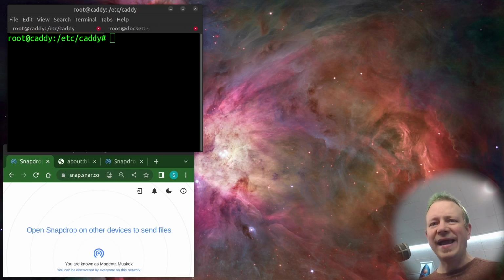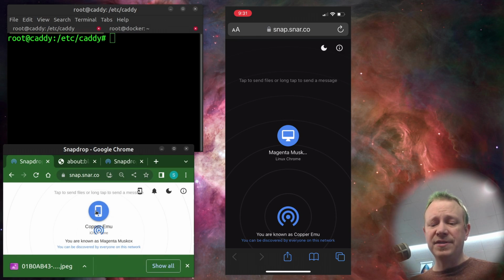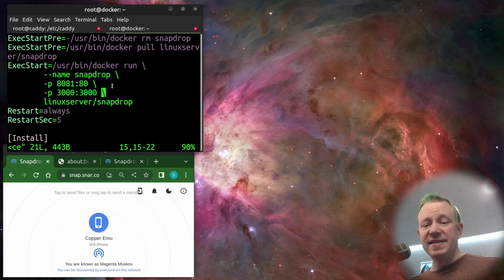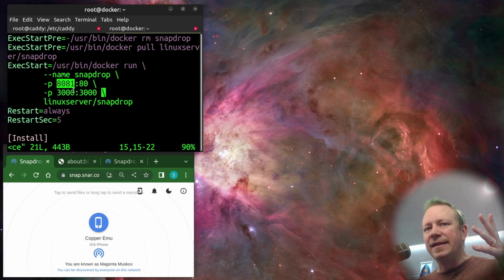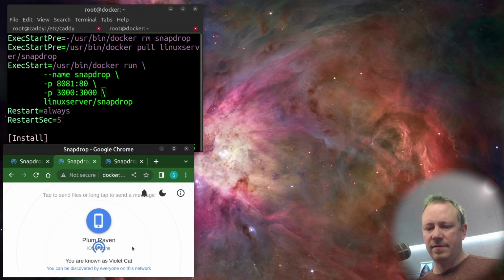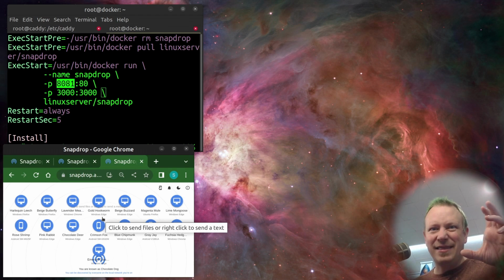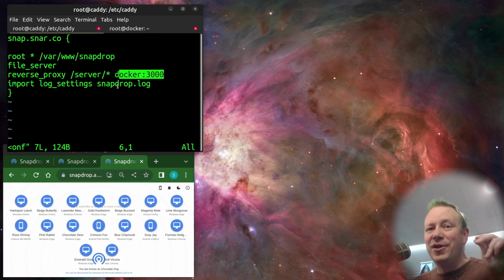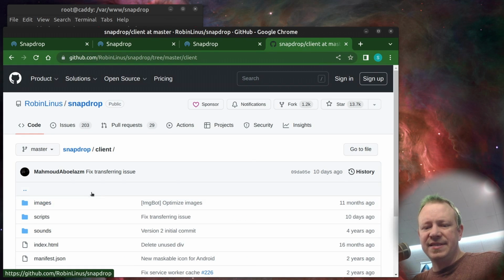Replace Apple's Airdrop, with Snapdrop!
I miss the simplicity of Apple's Airdrop technology, but thanks to the Open Source project "Snapdrop" -- I can get all the functionality, regardless of what computer or phone I might be using!

If you don't want to install your own Snapdrop server, you are welcome to use mine (I don't ever get access to your files or anything like that)

On my local docker server, I run:
docker run -d --name snapdrop -p 8081:80 -p 3000:3000 linuxserver/snapdrop

If you want to make your server public, you'll need to make sure your reverse proxy goes right to the node server on port 3000, NOT to the webserver on port 8081. But if you just plan to use Snapdrop internally, just go directly to your server's port 8081 (or whatever port you chose in your docker command), and it should work well!